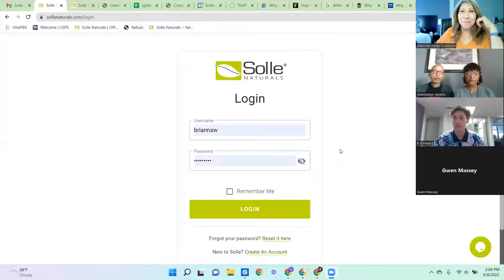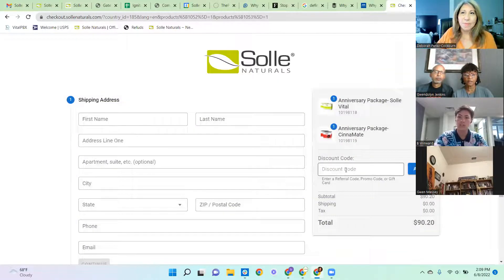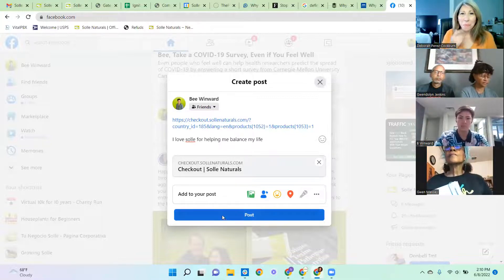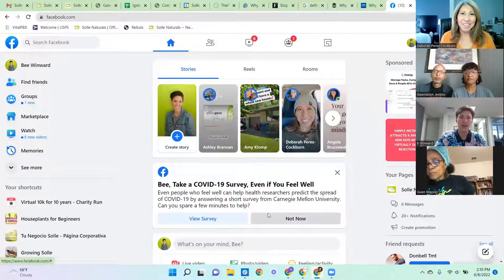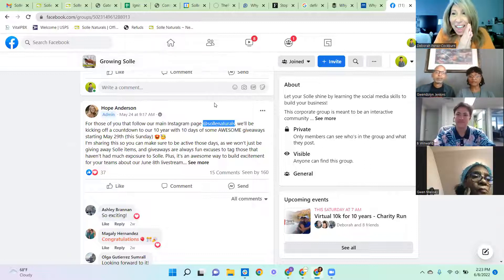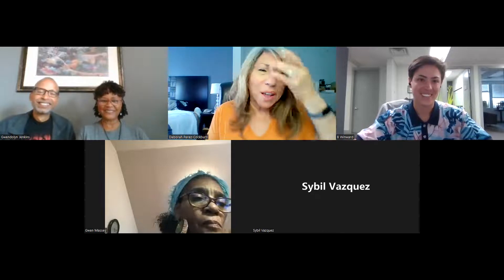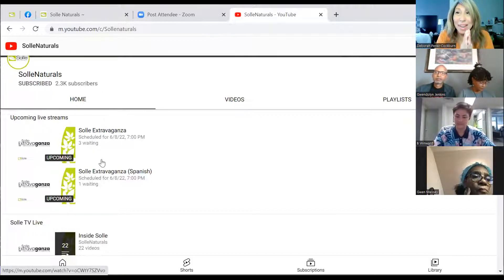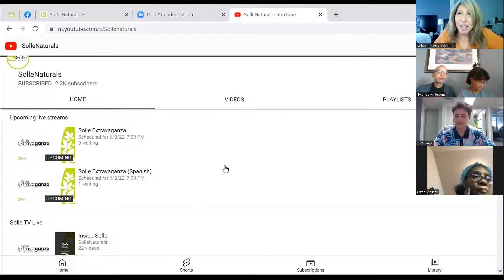SolleBiz - Bee explains how to share a cart